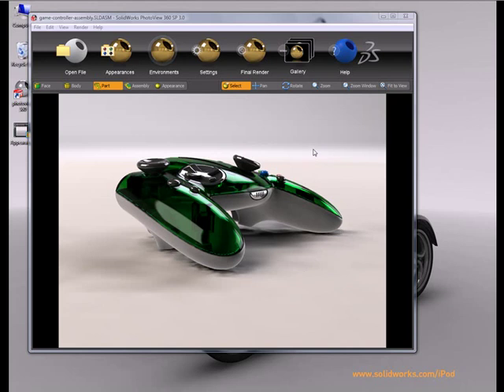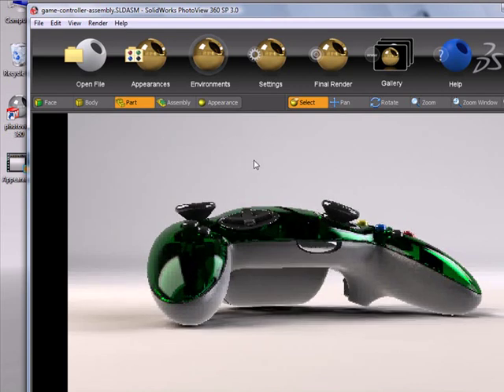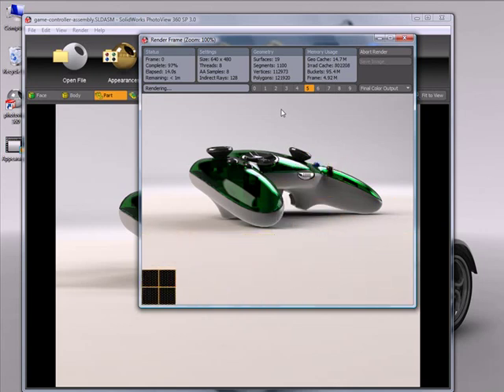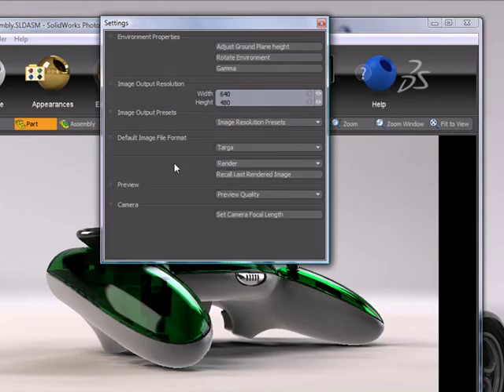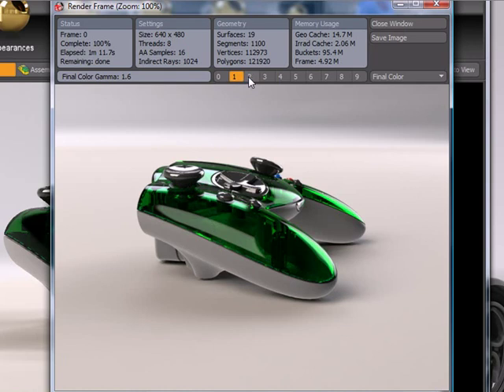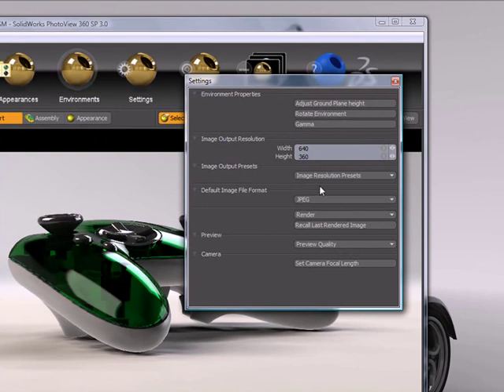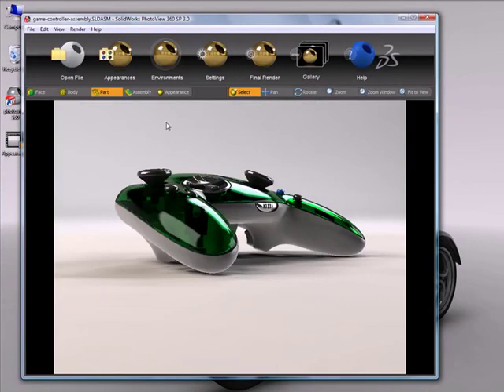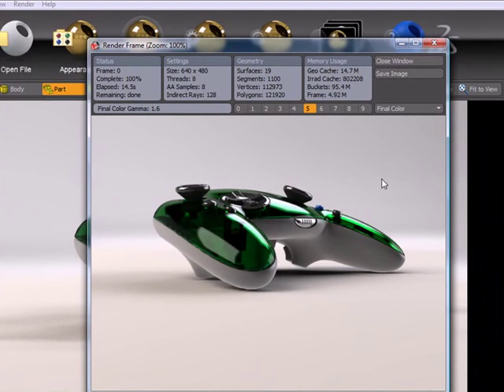PhotoView 360 - Final Render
Fatih Sultan TOPAL

PhotoView 360